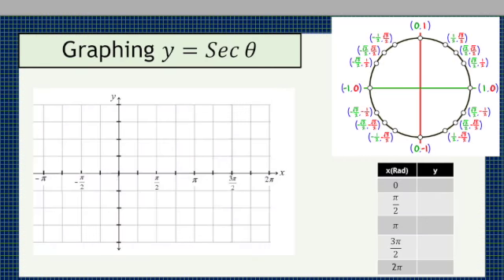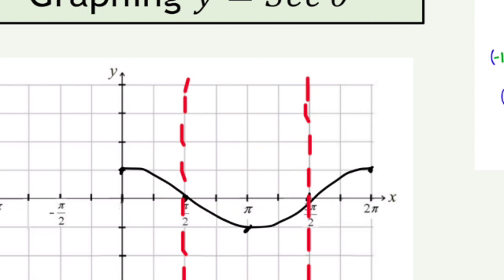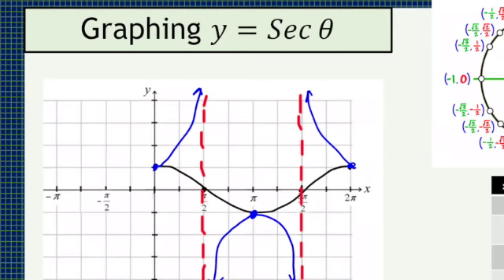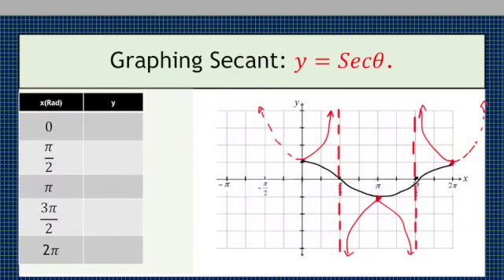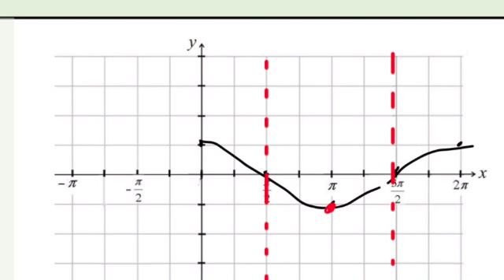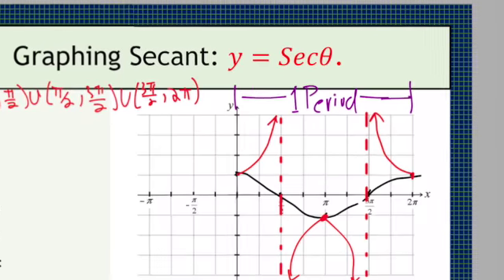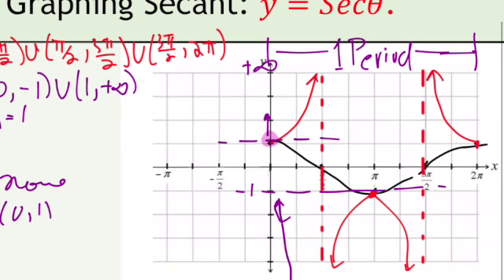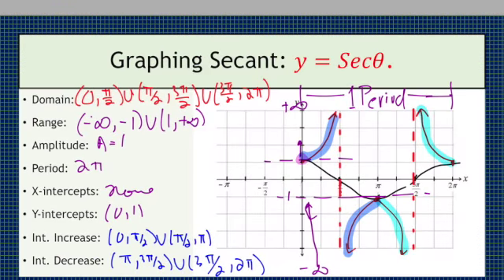Graphing Special Trig Functions(Part 5)